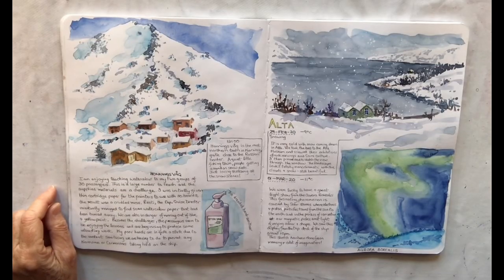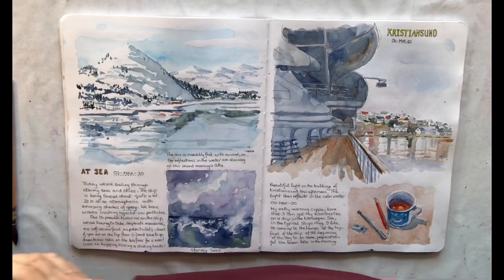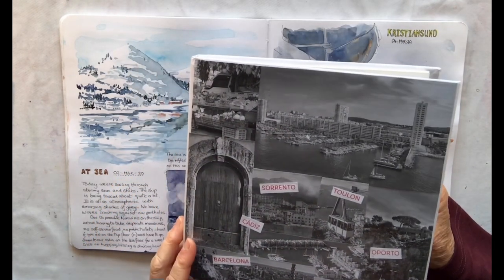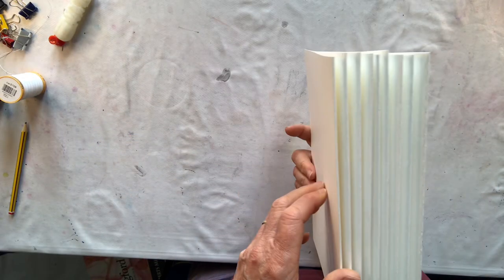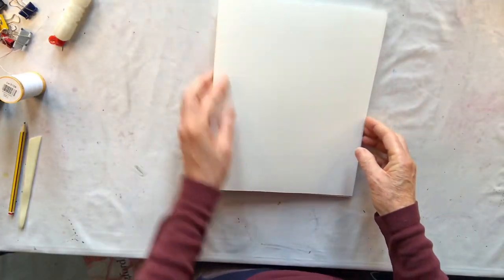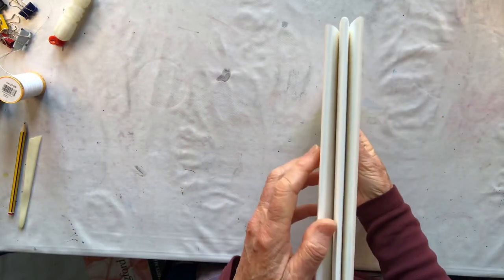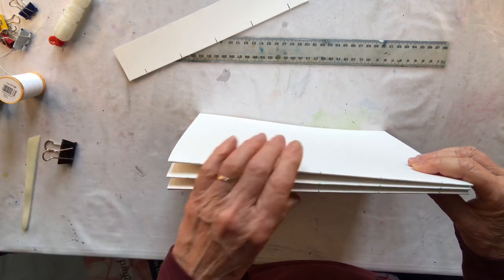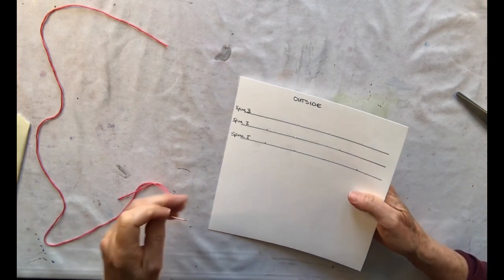Make your own Watercolour Journal/Sketchbook, Part 1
Bockingford Hot Pressed Paper
Wax candle
Drawing pin
Thread
Embroidery needle
Bulldog clamps x 2
Ruler & Pencil